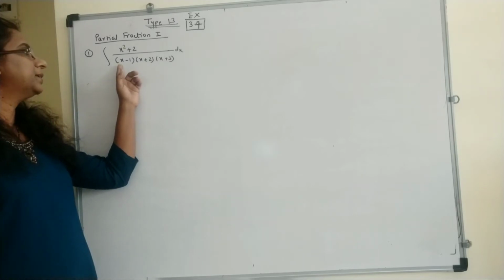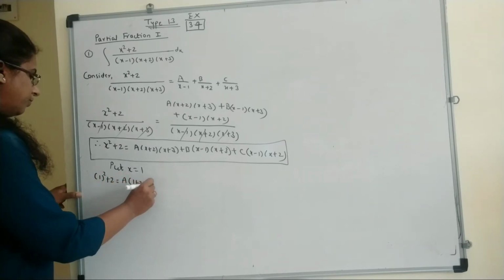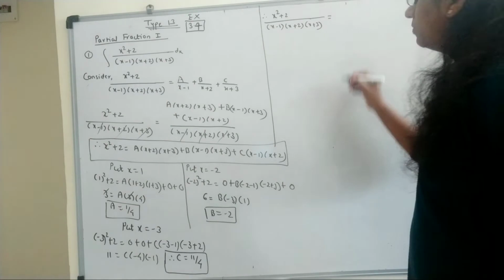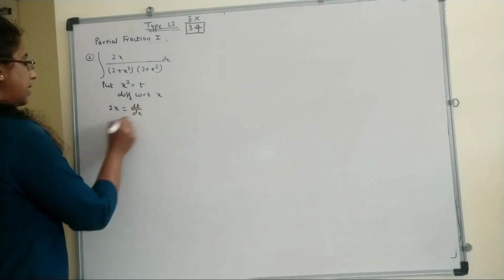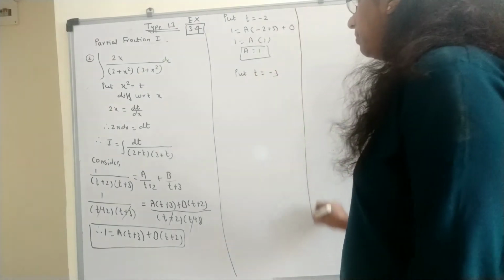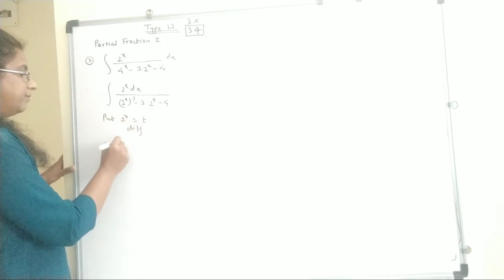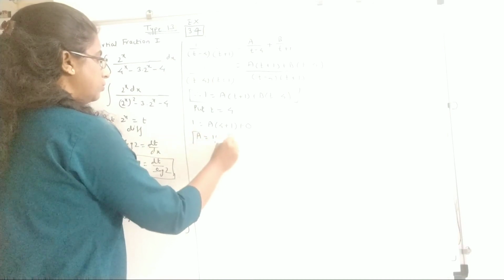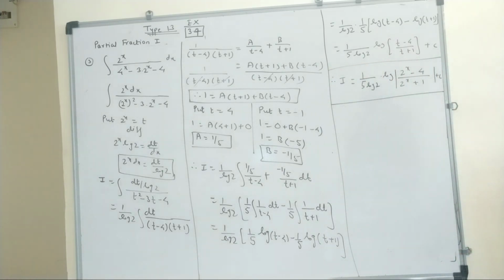Lesson 3 Maths2 Integration By partial fraction1.Lecture31 HSC BOARD